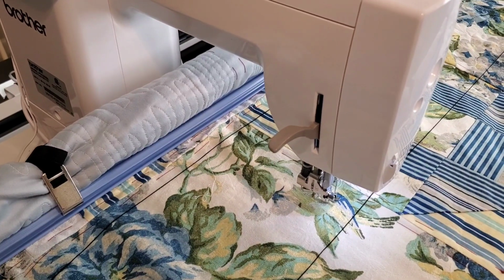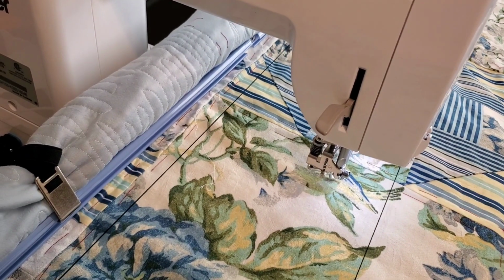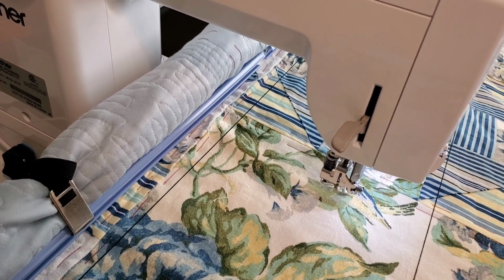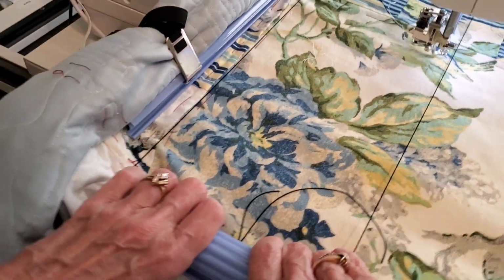Mark the Quilt Space of an 8 in Throat Machine on the Cutie Frame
Use a thread or small cord to mark the vertical quilt space on a GRACE Company Cutie frame when using the Brother PQ1500S/SL, the Juki 2000 series, the Baby Lock Accomplish or other 8in throat machines.